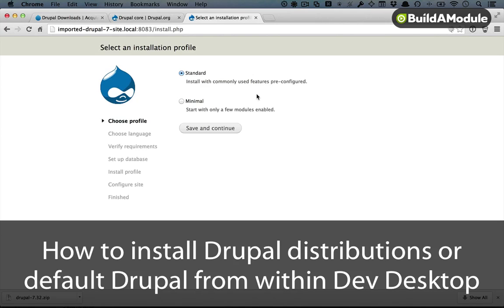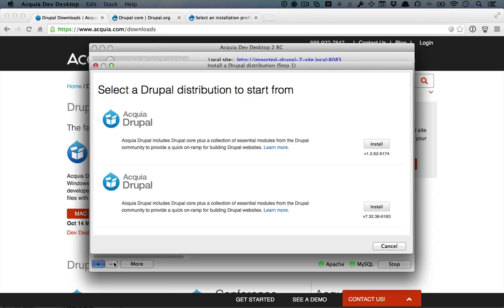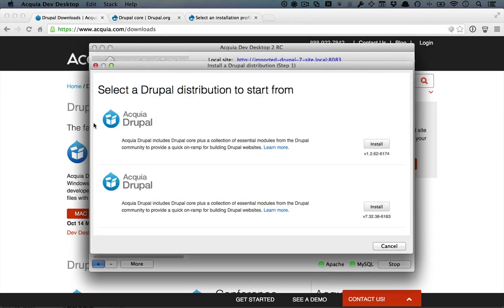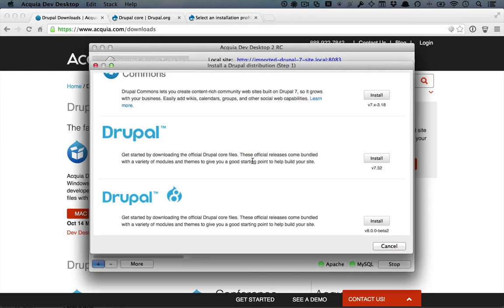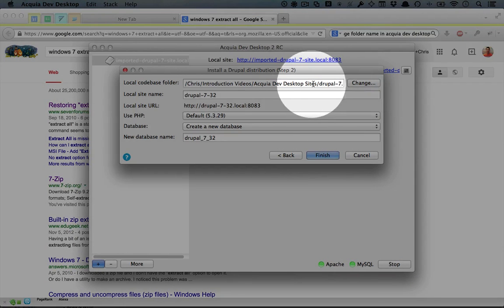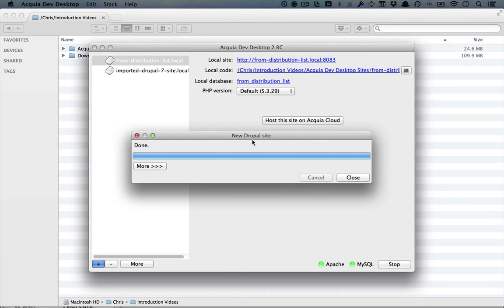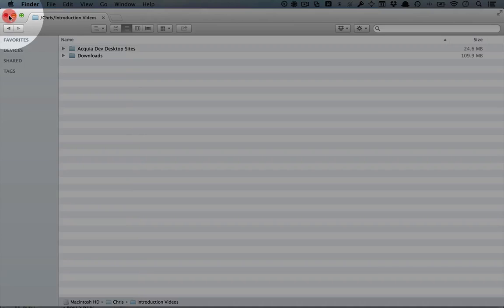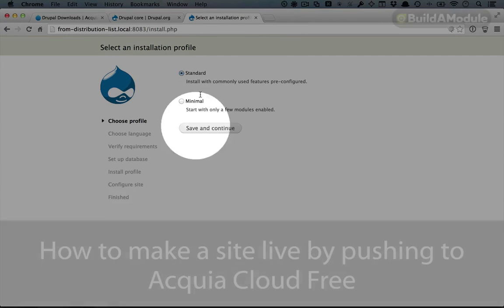How to install Drupal distributions or default Drupal from within Dev Desktop